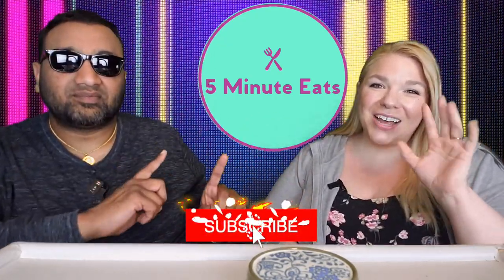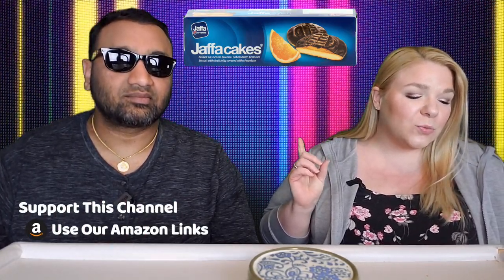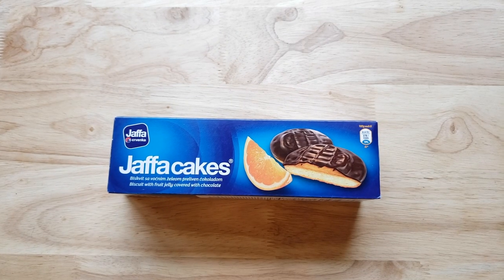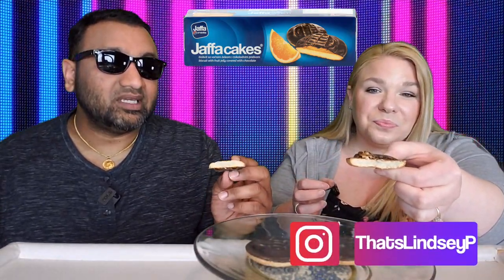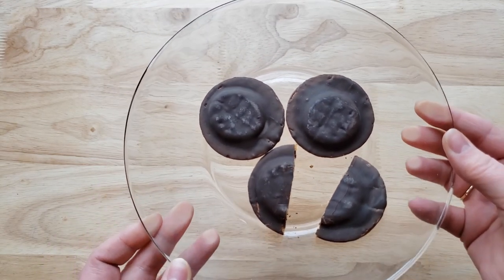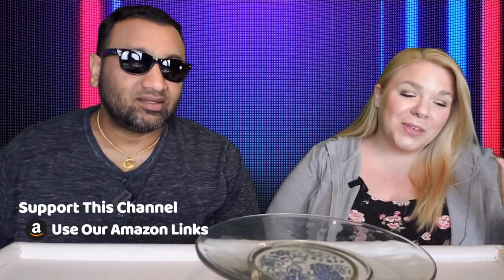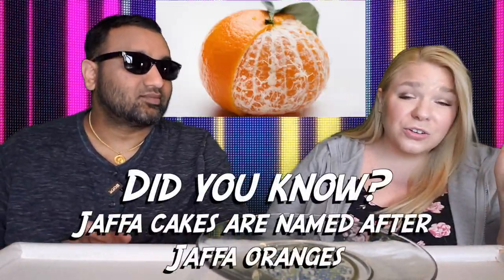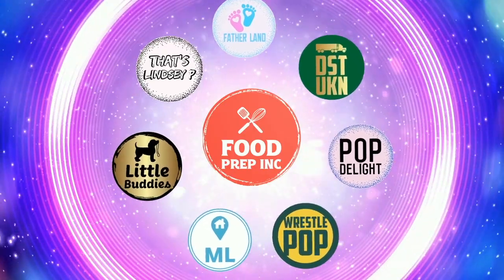Jaffa Crvenka Jaffa Cakes Review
Jaffa Crvenka Jaffa Cakes Review.  Tags: McVitie's Jaffa Cakes, Jacob's Jaffa Cakes, Deutsche Kuche Raspberry Jaffa Cake, Alpen Light Jaffa Cake, McVities Jaffa Cake Nibbles, Jaffa Cakes Bath Crumble, Marks and Spencer Dark Choc Jaffa Cakes, Mcvities Jaffa Cakes Cherry .

SHOP THIS VIDEO
Jaffa Crvenka Jaffa Cakes